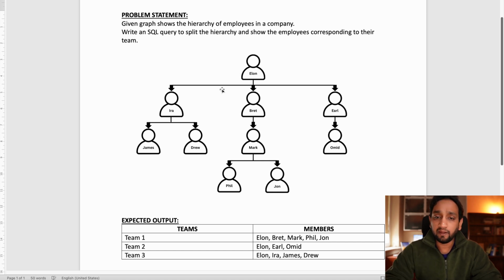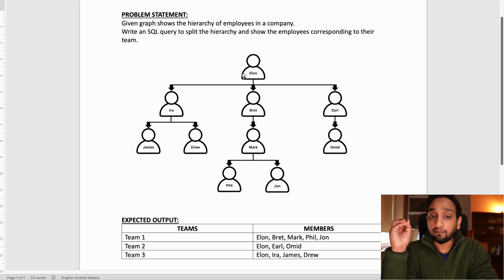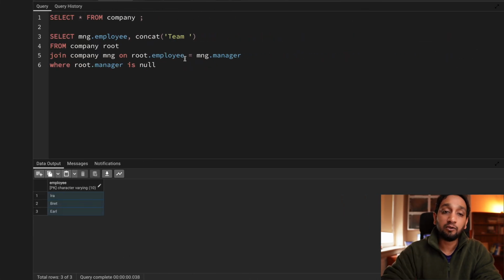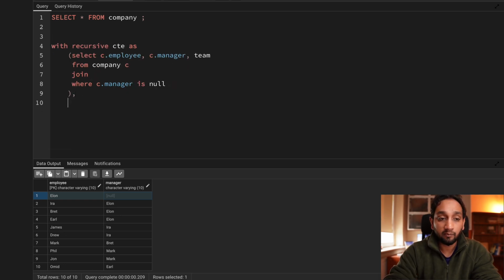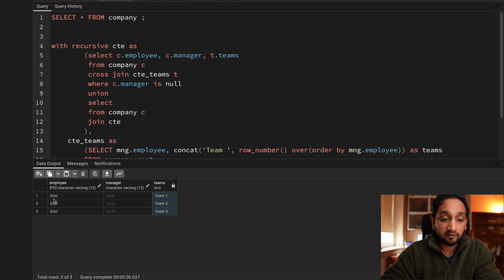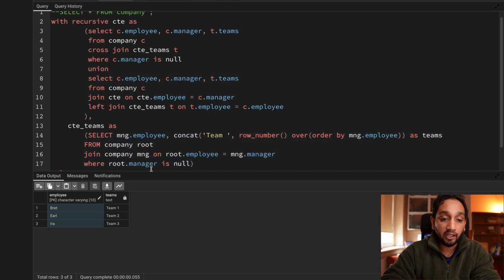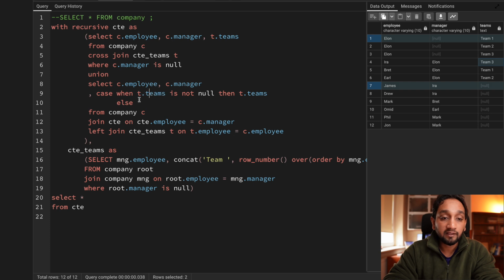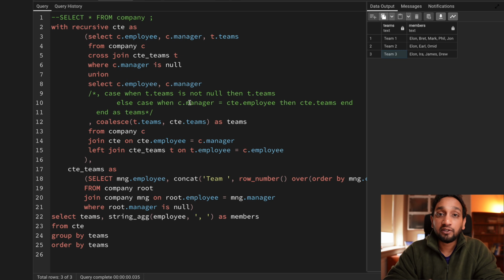Split Hierarchy - SQL Interview Query 12 | SQL Problem Level "HARD"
30DaySQLQueryChallenge is a series of 30 videos covering 30 SQL Interview Queries. This is the TWELVE video in this series. This video series aims to provide 30 SQL Queries that can be asked during SQL Interviews. I will explain how to solve and address such SQL queries during interviews in these videos.

Let's follow the below routine to make the best use of it:
1. Watch the YouTube video (first half) to understand the problem statement.

2. Go to my discord server (link below), download the dataset for each problem, and try solving it yourself.

3. Share your solution on Discord and discuss different solutions and issues on my Discord server.

4. Watch the second half of my YouTube video to find my solution to the problem.

5. Share it with your contacts and spread the knowledge.

Timeline:
00:00 Intro
00:10 Understanding Problem Statement
02:02 Solution to the SQL Problem

Thanks for participating in this challenge!